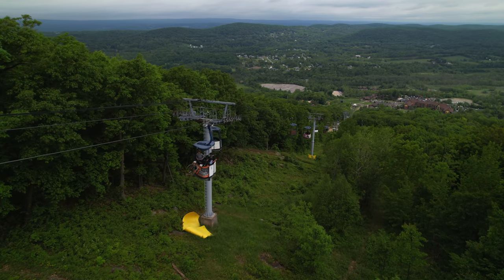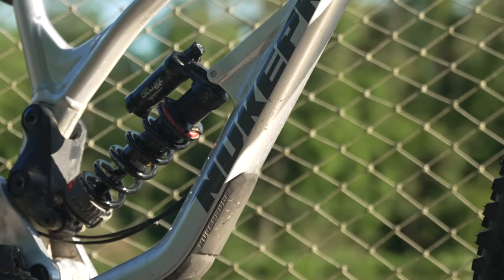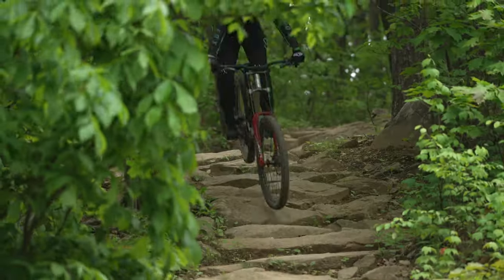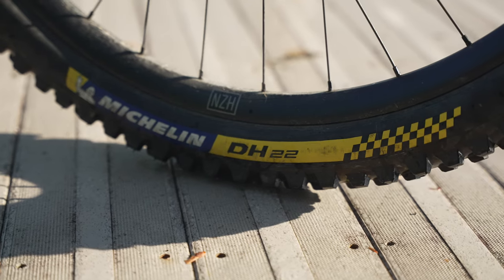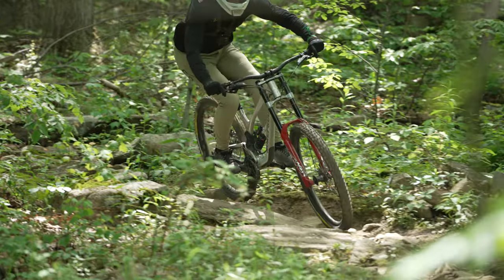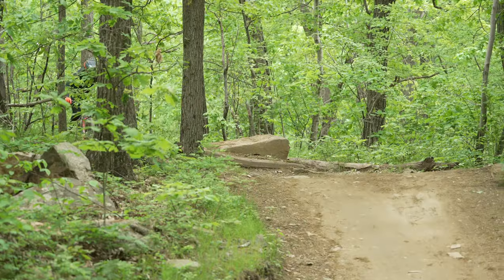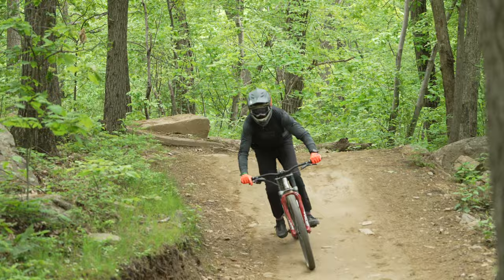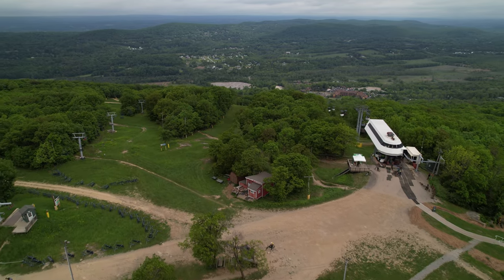BIKE REVIEW - Nukeproof Dissent 290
This is a breakout video from our 2022 DH Bike Test Sessions. Watch the three-part series here:

Nukeproof Bikes have an illustrious heritage between the tape, from their carbon and titanium frames in the 90s, to developing components with the Chain Reaction Cycles-Intense Team in the 2000s, to producing bikes that have stood atop multiple World Cup and Enduro World Series podiums throughout the last decade. Launched in 2019, the Dissent replaced Nukeproof’s long-standing Pulse model and introduced an updated frame design with adjustable geometry, suspension kinematics, and multiple wheel size variations. Tested as part of our 2022 Downhill Bike Test Sessions, the Dissent demanded our attention with its sleek curves that screamed speed, and we were curious if its race-inspired demeanor would translate to a race-bike feel on the trail.

Dissent 290 RS Highlights
Hydroformed 6061 T6 Triple-Butted frame
190mm (7.4-inches) rear travel // 200mm (7.8-inches) fork travel
29-inch wheels
63-degree head tube angle
Adjustable shock progression via main pivot flip chip
Adjustable chain stay length: 445/450/455mm
RockShox Boxxer Ultimate fork
RockShox Super Deluxe Ultimate Coil shock
SRAM XO1 7-speed drivetrain with 165mm carbon cranks
SRAM Code R brakes with 220/200mm rotors
29x2.4-inch Michelin DH22 tires
Nukeproof Horizon V2 DH wheels
12 x 157mm rear hub spacing
Threaded bottom bracket
Internal cable routing
ISCG05 chain guide mounts
1.5-inch steerer tube
Sizes: medium, large, X-large (tested)
MSRP: $6,499 USD (RS Build)